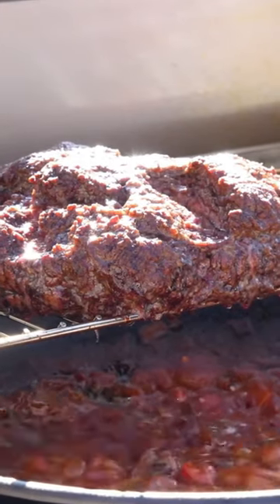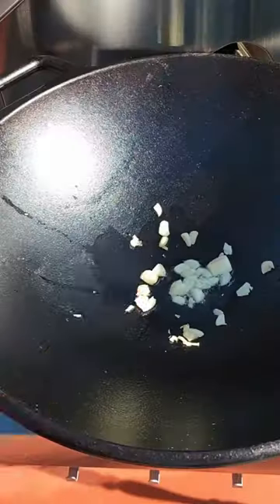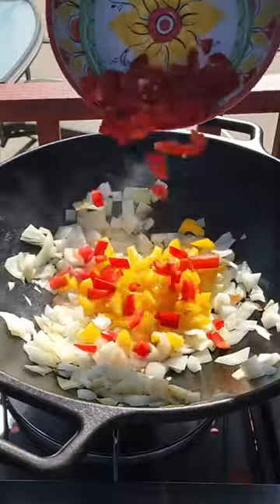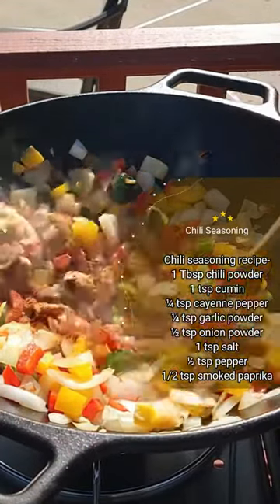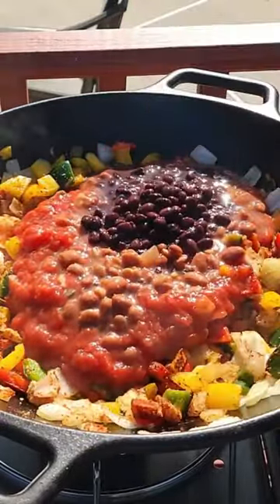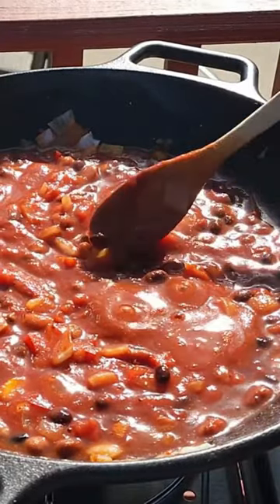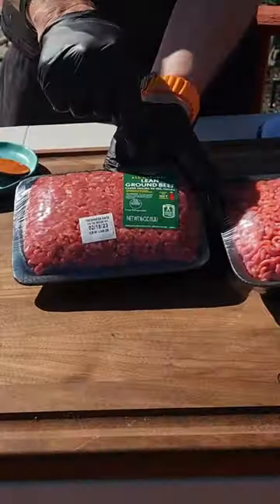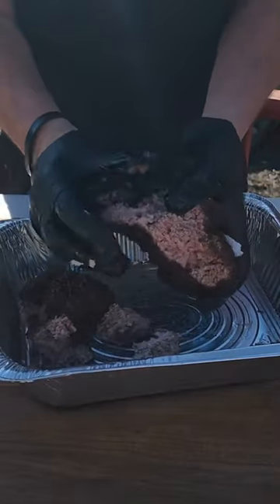Over the Top Chili Recipe | You gotta make this Over the Top Chili | Its Amazing